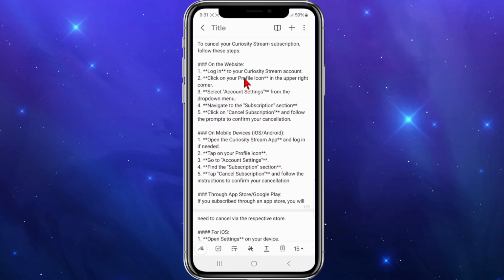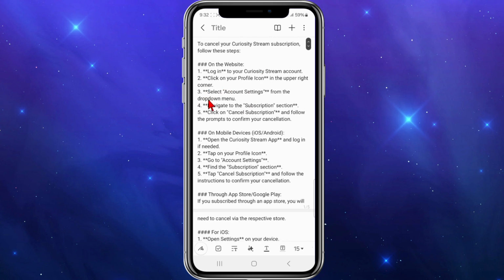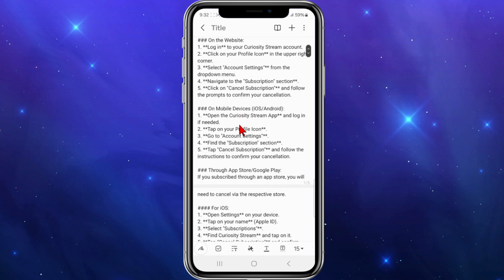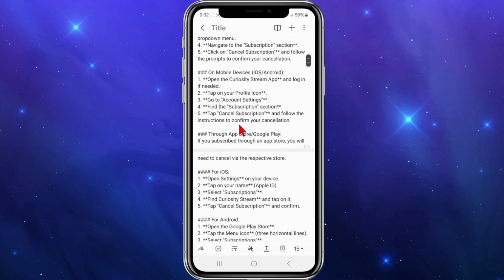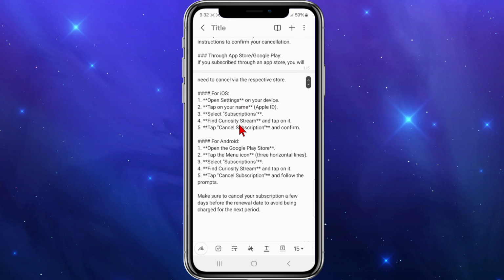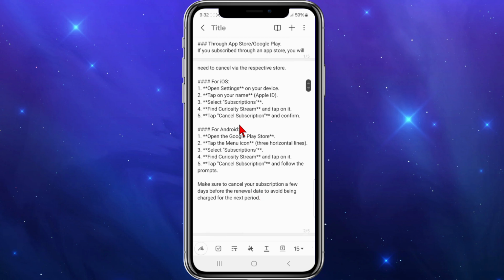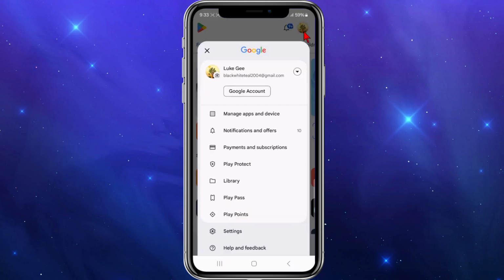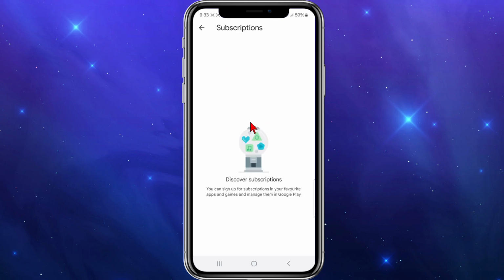How To Cancel Curiosity Stream Subscription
Learn how to easily cancel your Curiosity Stream subscription with our simple guide. If you want to end your membership, watch this video for step-by-step instructions!

💭 Have a question about this tutorial? Write it in the comments below!